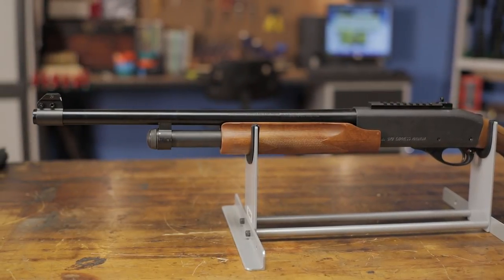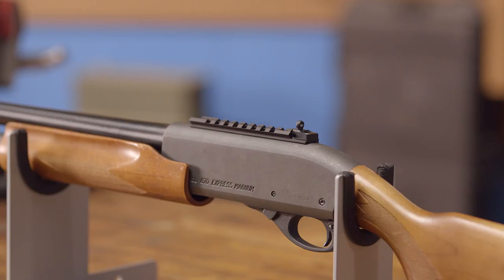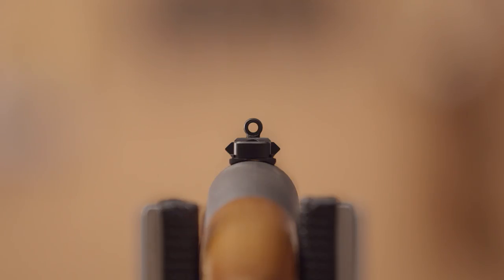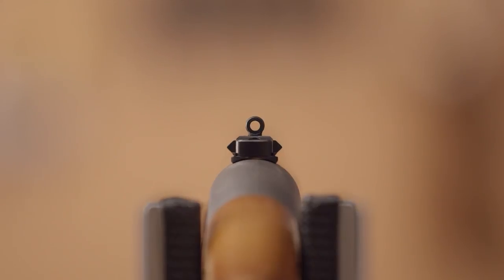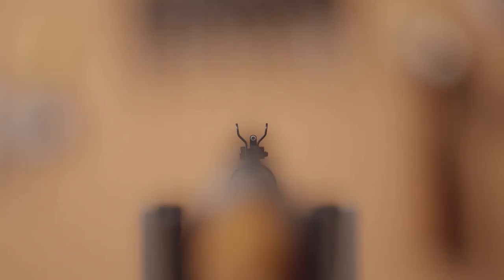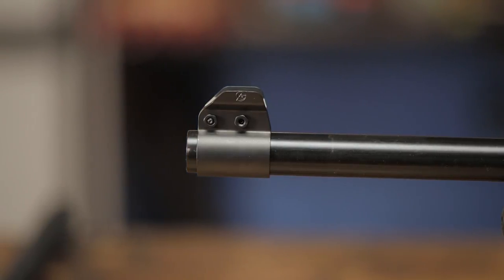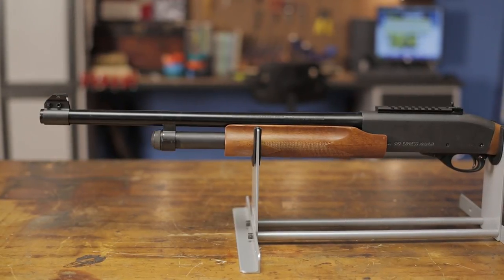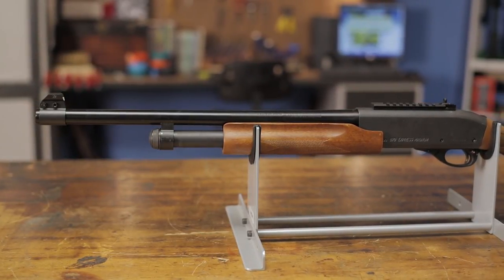XS Sight Systems - Shotgun Shot Rail & Rear Sight w/ Front Sight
This video features the XS Sight Systems Shotgun Shot Rail with Rear and Front Sights as well as installation information.